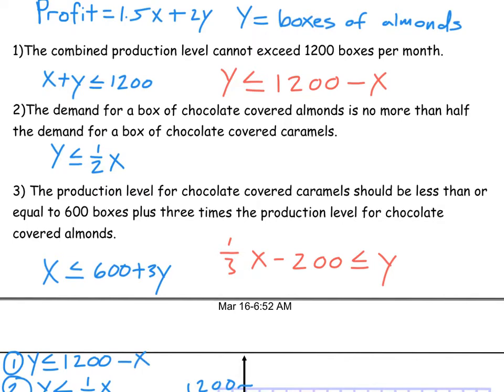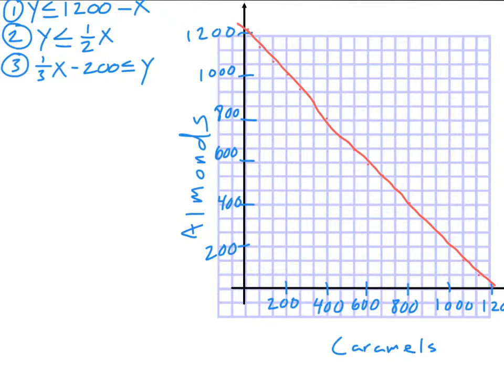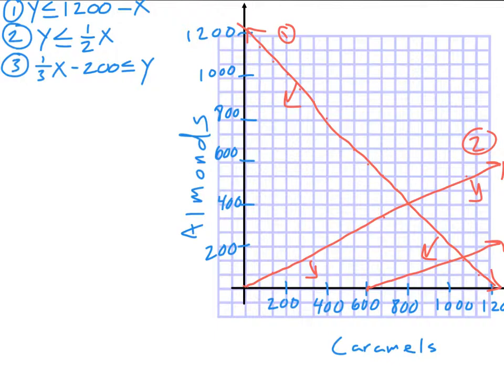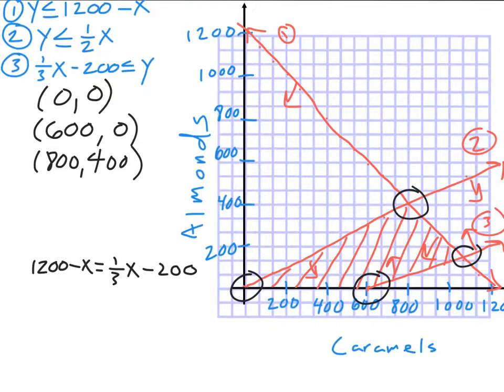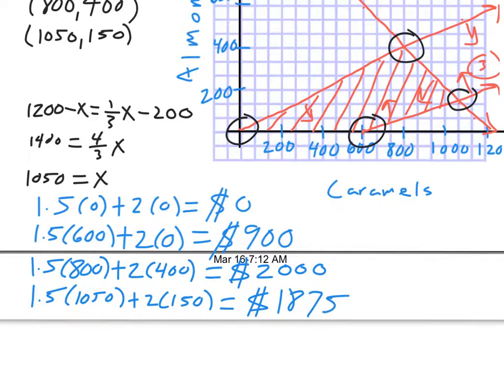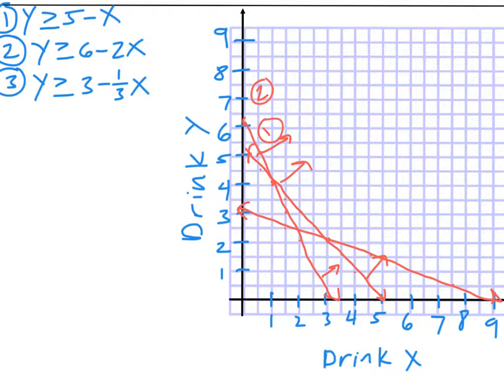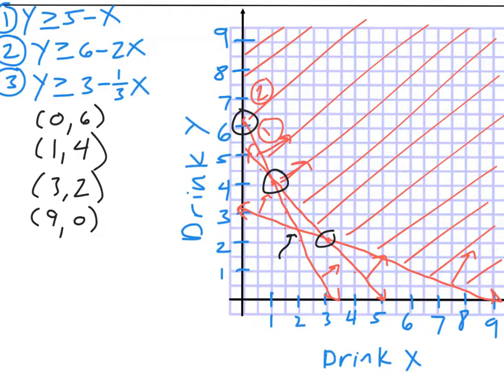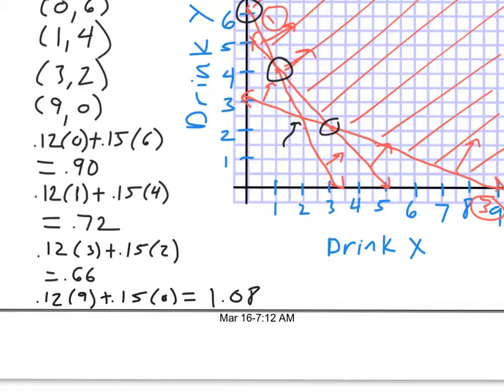Precalc 7.6 day 2